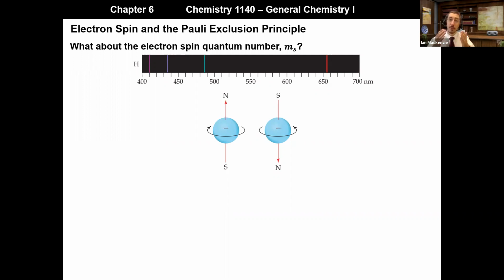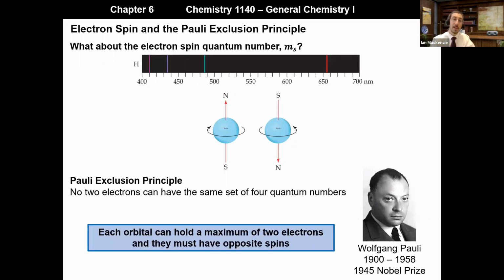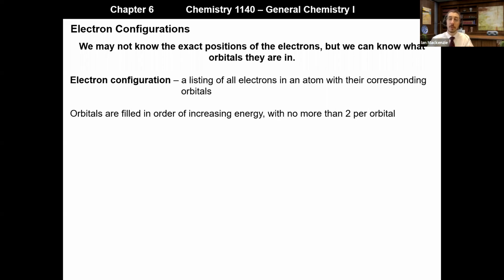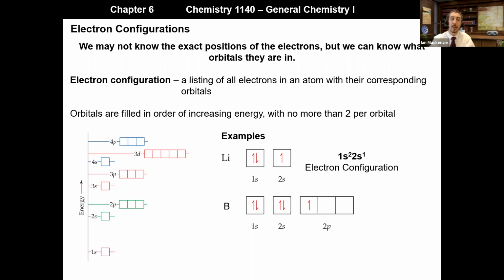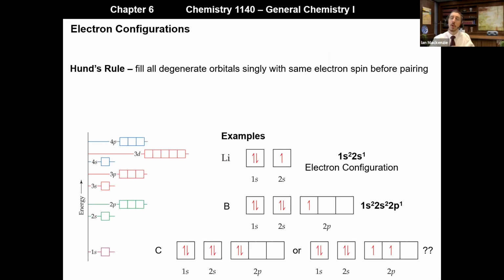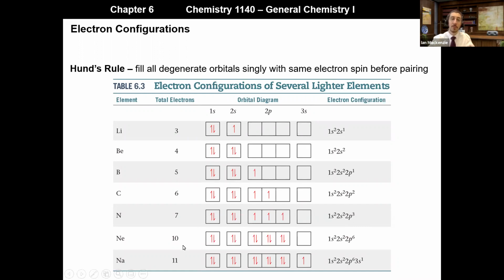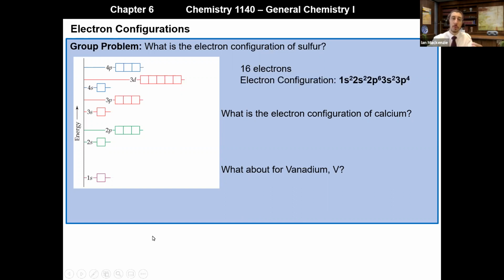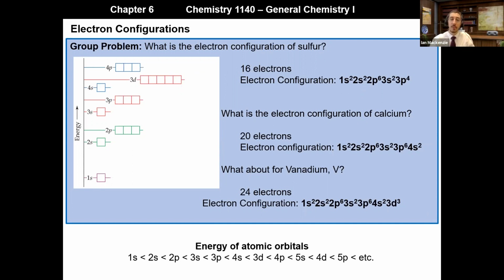CHEM 1140 Chapter 6 Electron Configurations part I